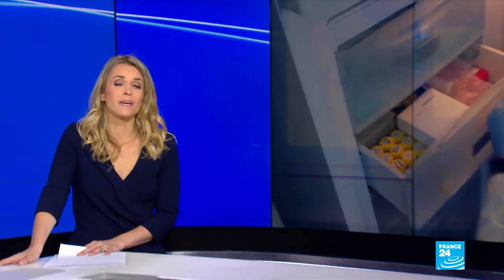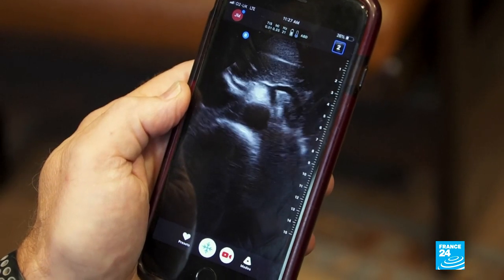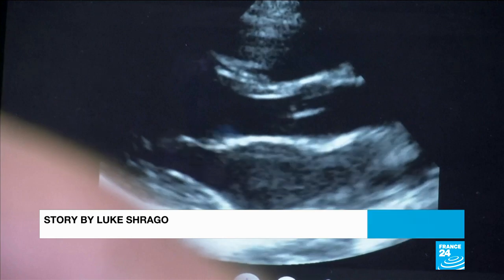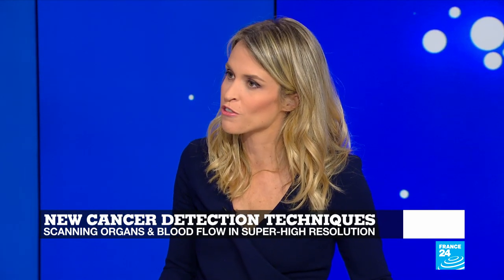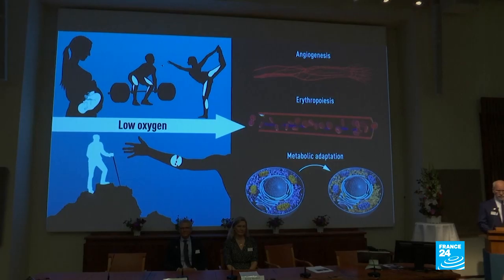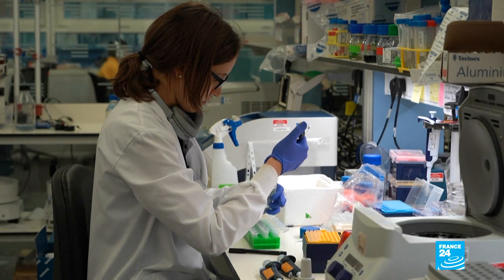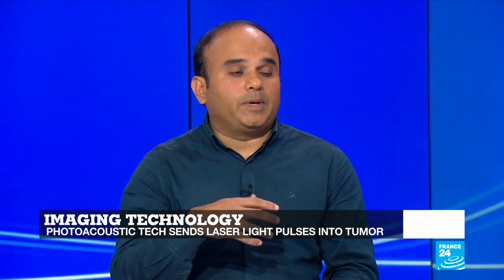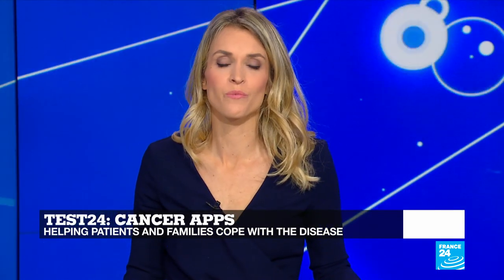On the path to a cancer cure: Targeted therapies and app devices help pave the way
Curing cancer is one of the biggest challenges of the 21st century. But it seems that every day, scientists are getting closer to reaching that goal. From the development of targeted therapies to the creation of innovative hands-free diagnostic apps, we tell you how tech is helping in the battle to cure all types of cancers. And in Test 24, we look at the different apps out there to help cancer patients in their treatment journey.